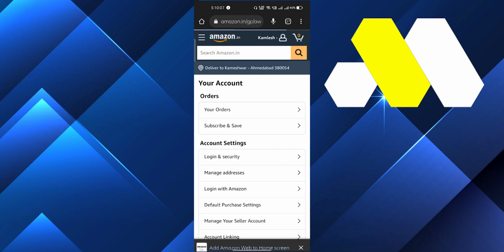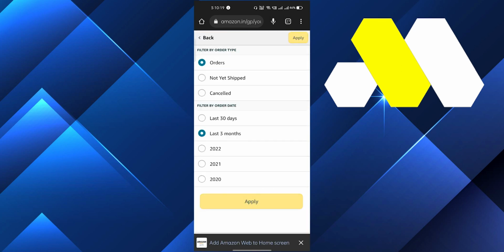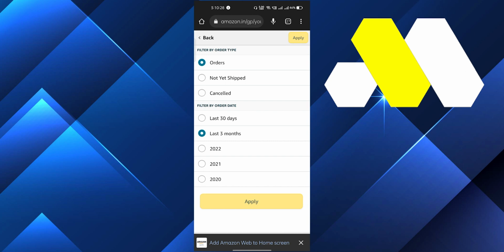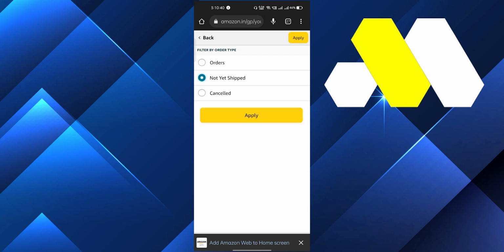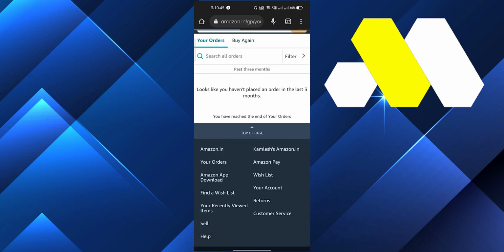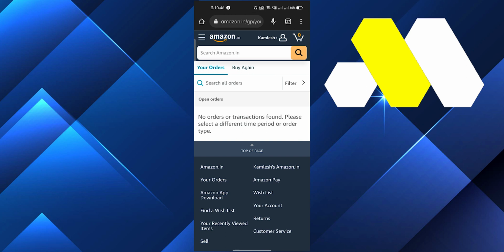Where To Find Digital Code On Amazon (EASY METHOD 2022)